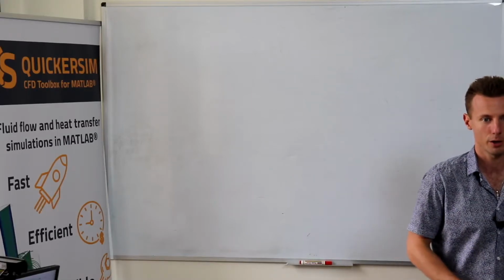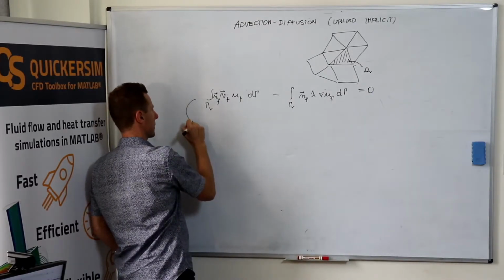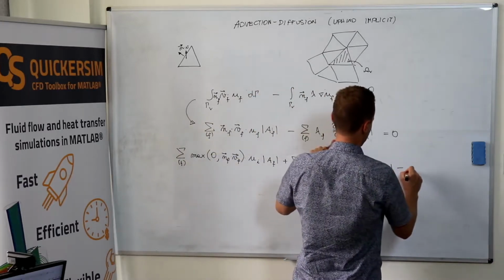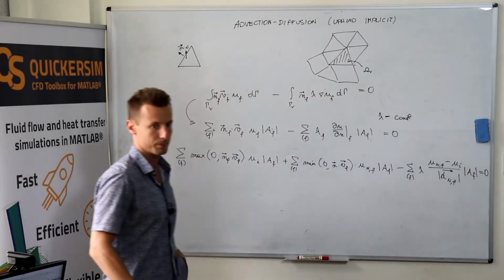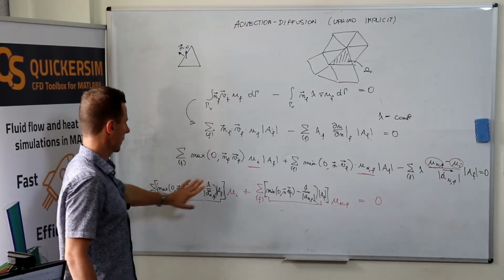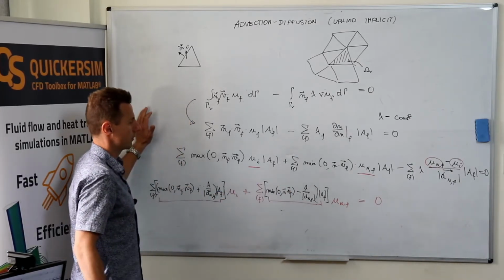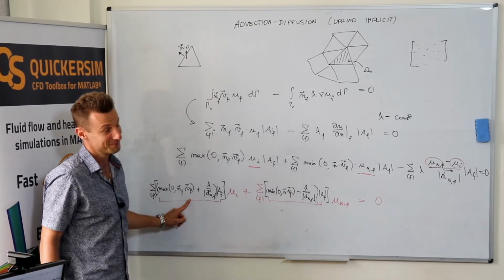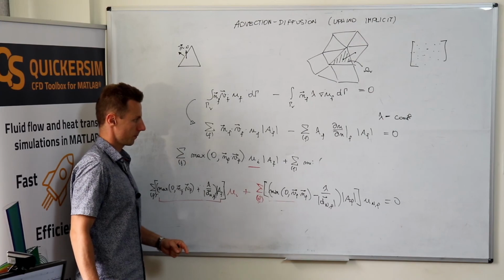CFD Course - 25 - Finite Volume Method: Implicit formulation